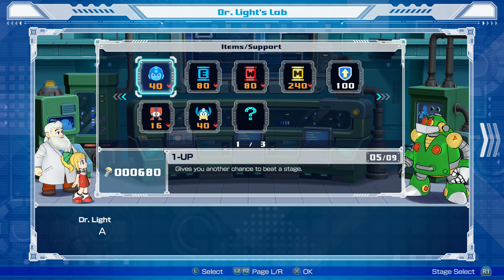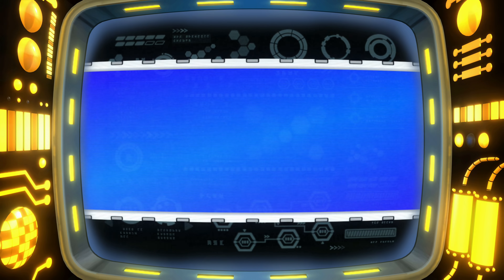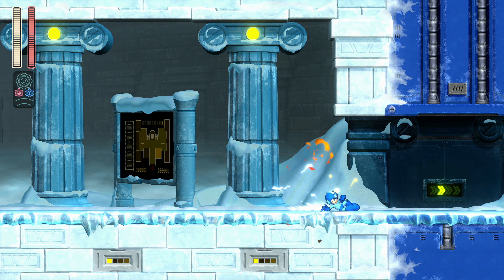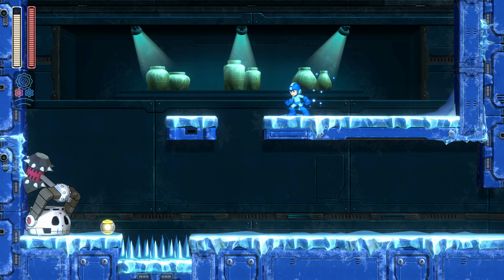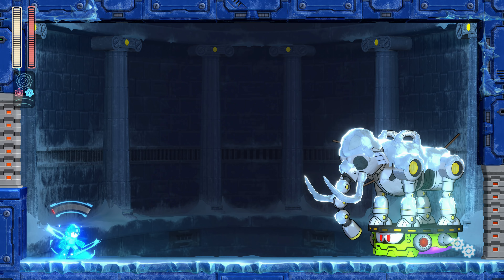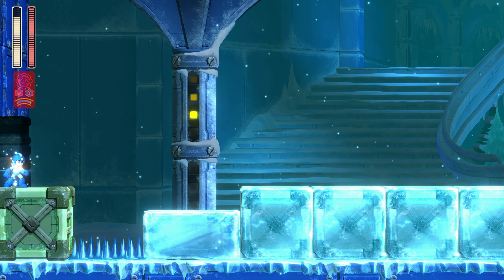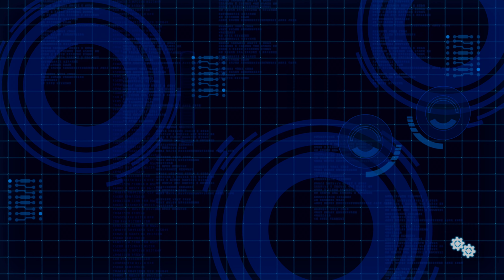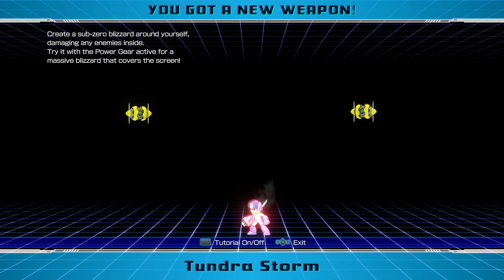Mega Man 11 Gameplay Walkthrough Part 6 - Tundra Man - Playstation 4 Lets Play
Part 6 of my Mega Man 11 Gameplay Walkthrough for the Playstation 4. We take on Tundra Man.